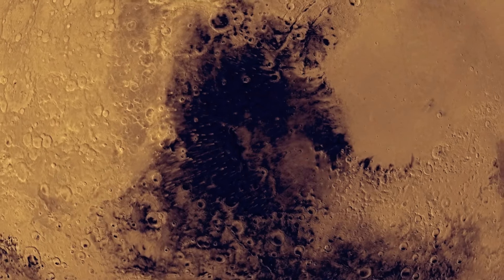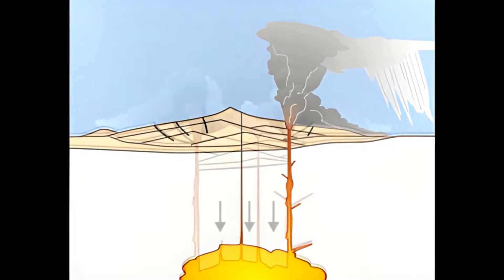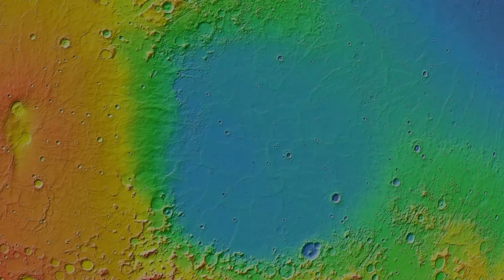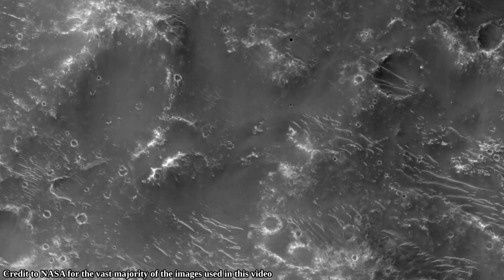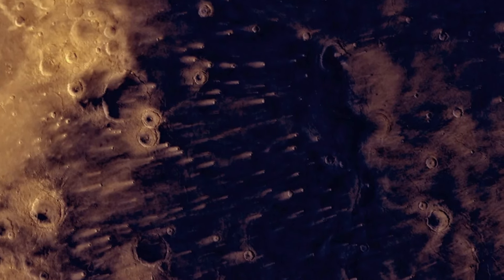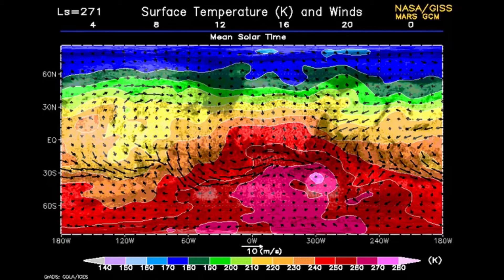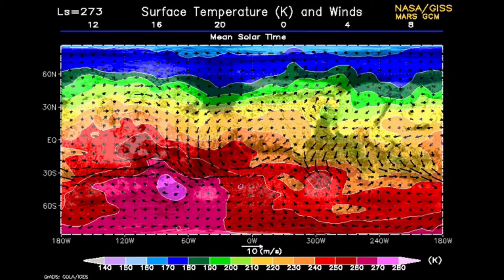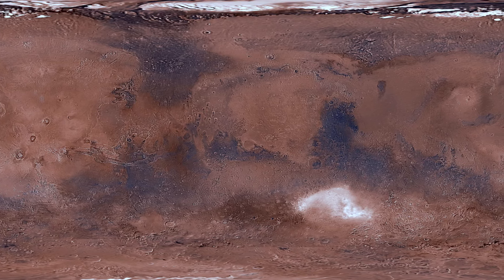The Mystery Of Huge Dark Spots On Mars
Mars has huge dark areas that are even visible from telescopes on Earth, and yet not much is known with regards to how they form. In this video I take a look at the characteristics of the most iconic dark patch of Mars then I talk about whether or not these dark spots form due to winds, elevation or dust devils. Overall there are some quite puzzling problems that these dark spots reveal.

1. Twin Musicom - At the Foot of the Sphinx
3. Audionautix - Atlantis
4. Huma-Huma - Eureka
5. Huma-Huma - Nevada City